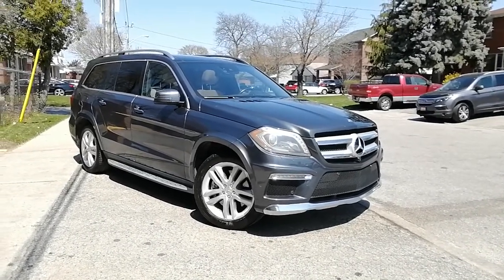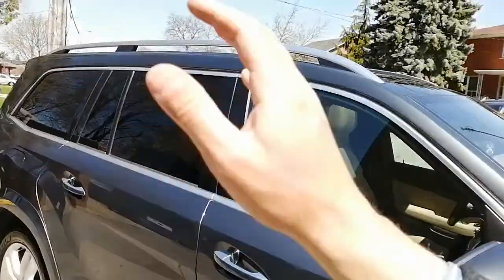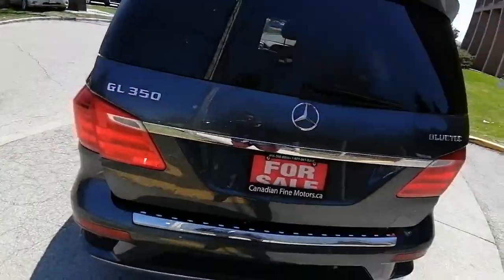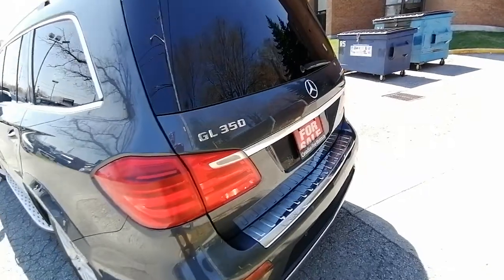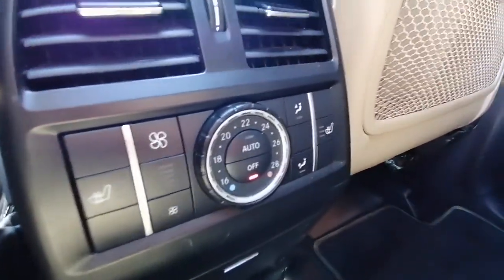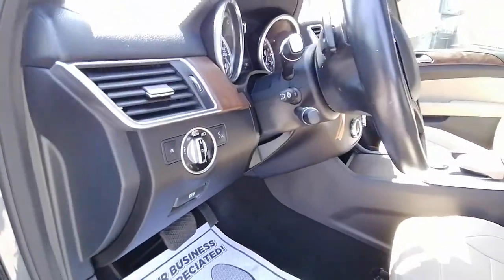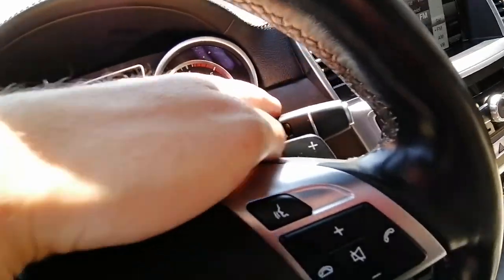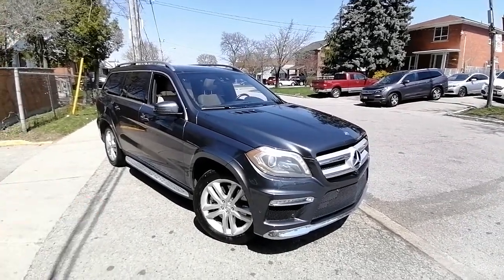2015 Mercedes-Benz GL350 CLEAN CARFAX | AMG SPORTS PKG |DIESEL | NAVI |CAM | 7 PASS$31,880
Description

MERCEDES BENZ INSPECTION AND APPROVAL AVAILABLE UPON REQUEST!!

***CARFAX VERIFIED AND AVAILABLE UPON REQUEST*** AUTO,

BIEGE OVER GRAY LEATHER INT,

A\C, CD, PM, PDL, ,AIR CONDITIONING, CRUISE CTRL, CLIMATE CONTROL,TILT WHEEL, BLUETOOTH , SUN ROOF, BACK UP CAMERA, TRACTION CONTROL AND MORE! ONLY 142,192KM!

** ALL VEHICLES WE SELL ARE DERIVABLE AFTER CERTIFICATION PLEASE SEE DEALER FOR DETAILS

** CERTIFICATION IS AVAILABLE FOR SIX HUNDRED AND NINETY FIVE DOLLARS.

***FINANCING AVAILABLE**DEFERRAL OPTION AVAILABLE UP TO 6 MONTHS (NO PAYMENTS FOR 6 MONTHS)**INTEREST NOT INCLUDED IN DEFERRAL & EXTRA SUBJECT TO O.A.C

Features & Options

ABS Brakes

Air Conditioning

Alloy Wheels

AM/FM Stereo

Automatic Headlight

Backup Camera

Bluetooth

Climate Control

Cruise Control

Cup Holder

Digital Clock

Driver Side Airbag

DVD Player

Entertainment System

Fog Lights

Heated Exterior Mirrors

Heated Seats

Keyless Entry

Leather Seats

Leather Steering Wheels

Memory Seat

Navigation System

Parking Sensor

Passenger Airbag

Power Locks

Power Mirrors

Power Seat

Power Steering

Power Windows

Power-Assist Disc Brakes

Premium Audio

Satellite Radio

Security System

Sunroof/Moonroof

Tinted Glass

Traction Control

Trip Odometer

Wood Trim Interior

Xenon Headlights

  View All Options

Make:Mercedes-Benz

Model:GL350

Year:2015

Body Style:SUV

Odometer:142,192 Km

Transmission:Automatic

Engine:6 Cylinder

Engine Size:3.0

Driveline:AWD

Exterior Color:Gray

Interior Color:Beige

Doors:4 doors

Passengers:7

Fuel Type:Diesel

City Fuel:13.6L/100Km

Hwy Fuel:10L/100Km

Stock Number:1004

VIN:4JGDF2EE1FA460993